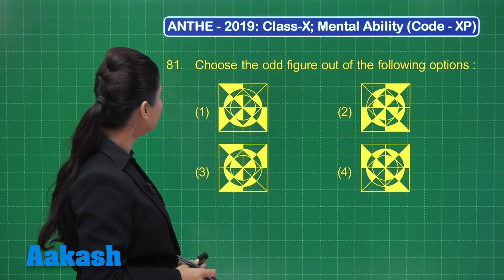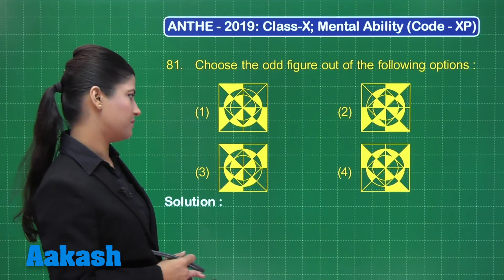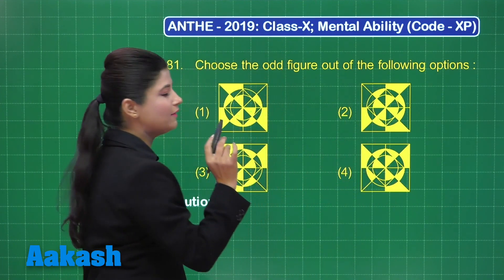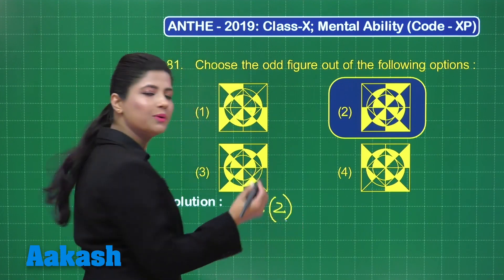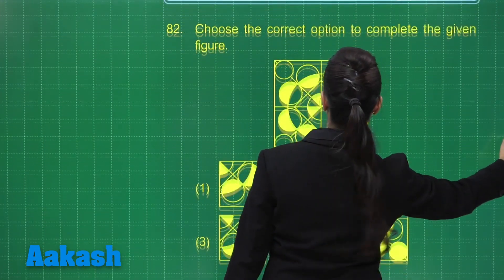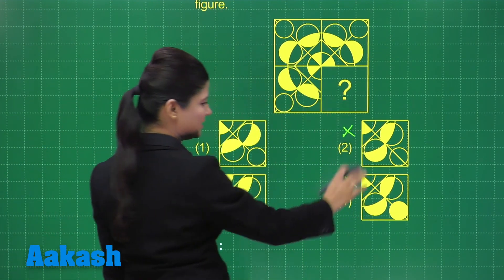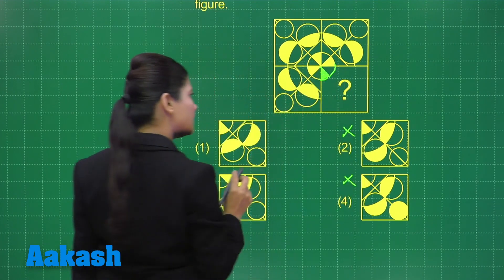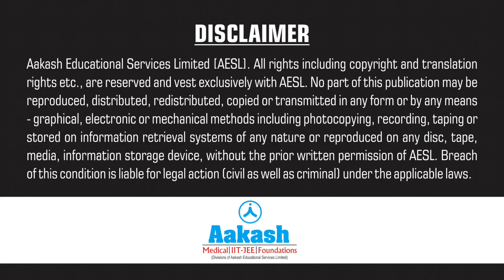ANTHE 2019 10th CLASS MAT CODE XP Q 81 to 82